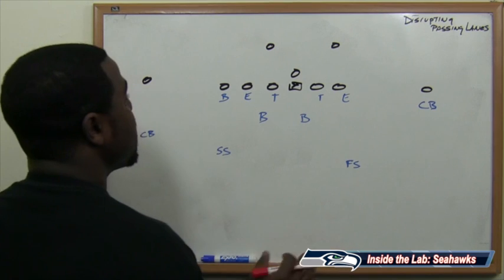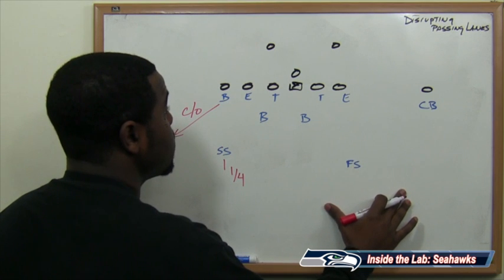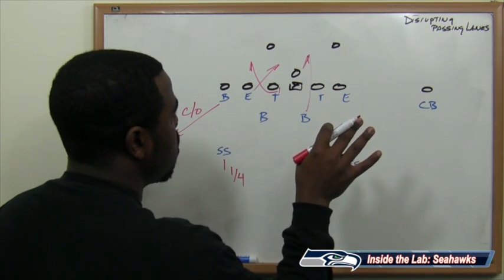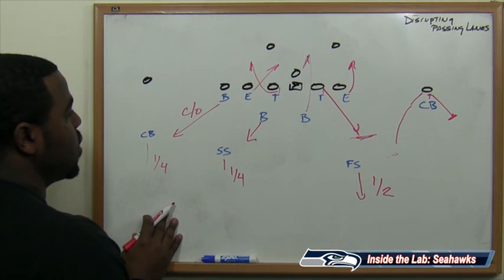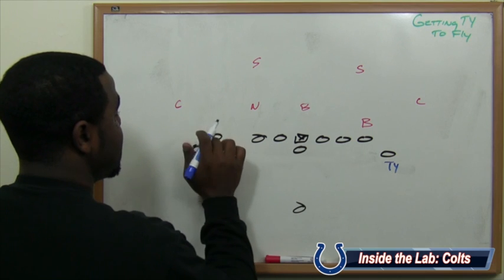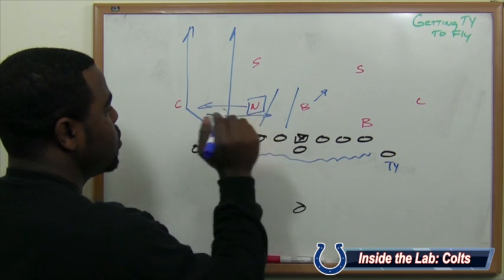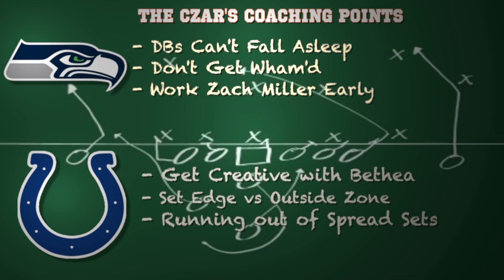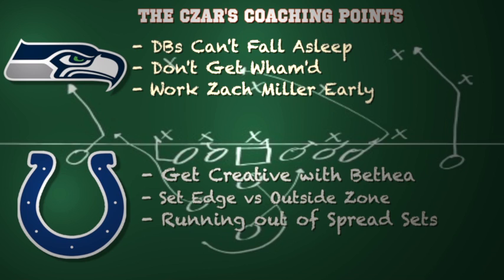Football Gameplan's 2013 NFL Week 5 Preview - Seahawks vs Colts